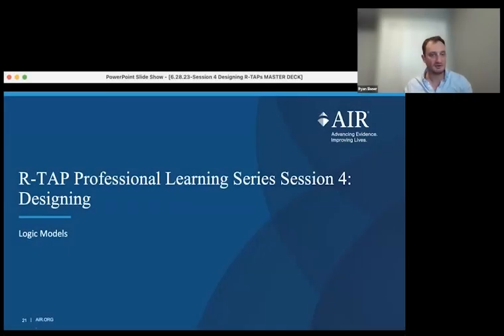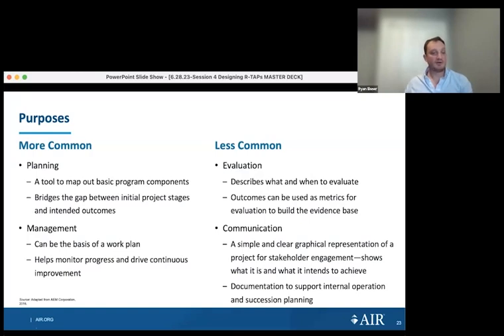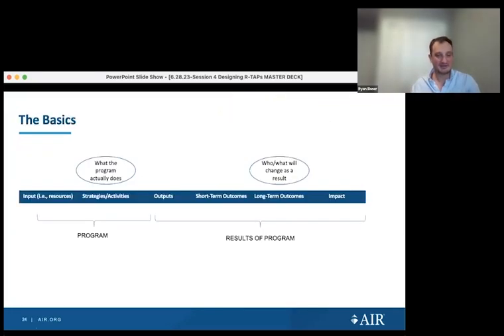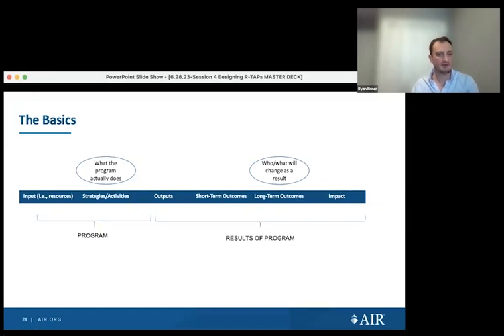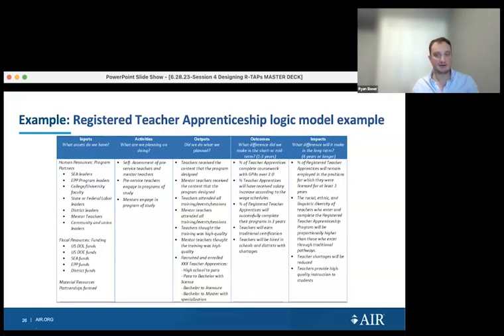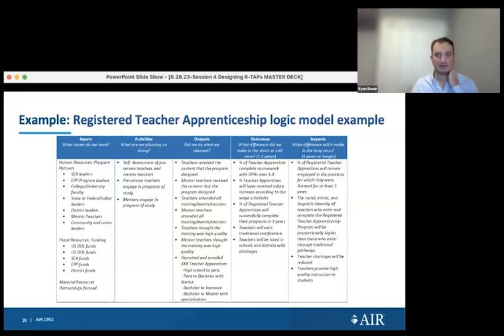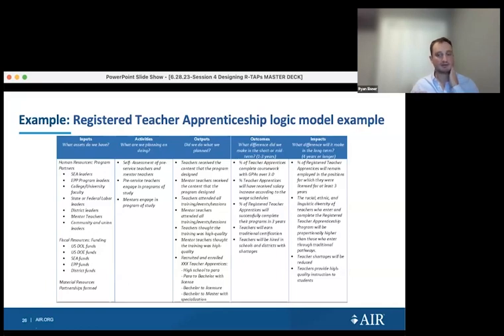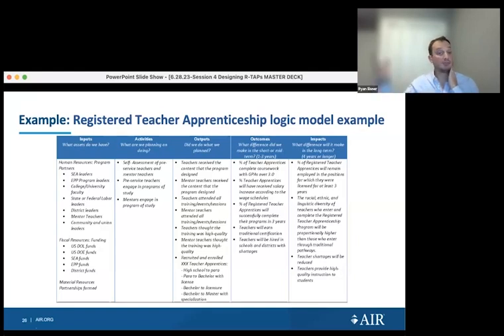Evaluating R-TAP Programs